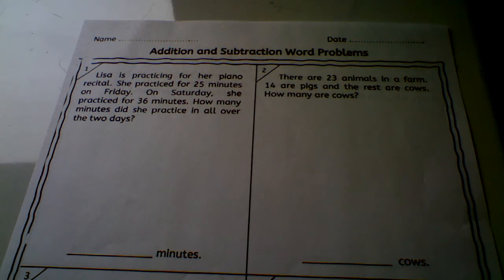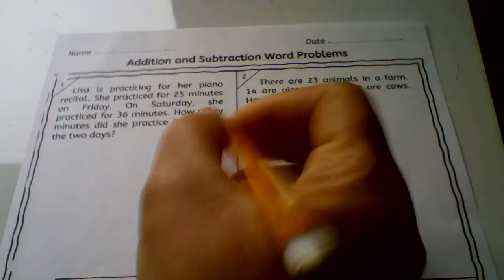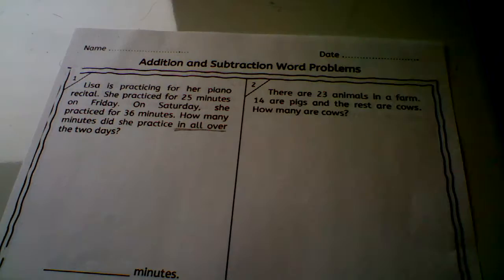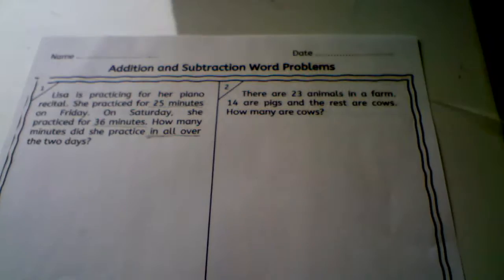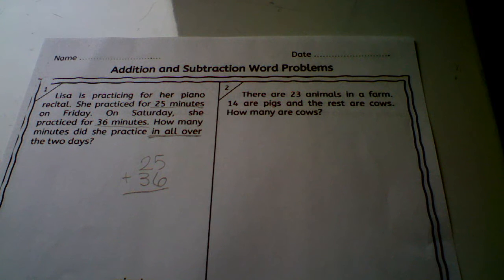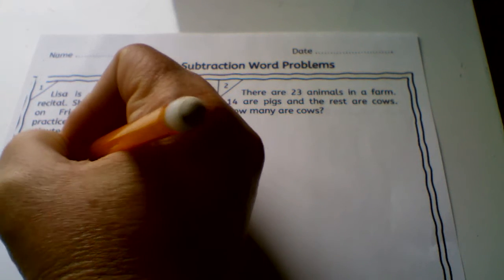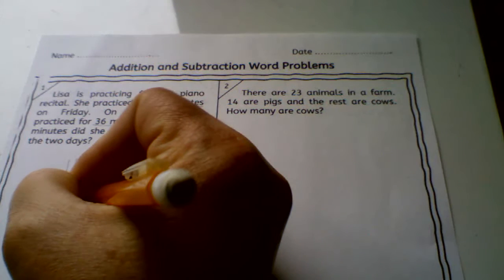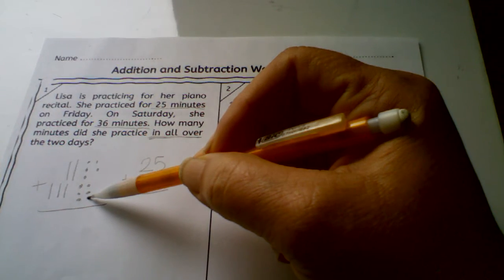Addition and Subtraction Word Problems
Walk through several word problems with strategies to solve them.